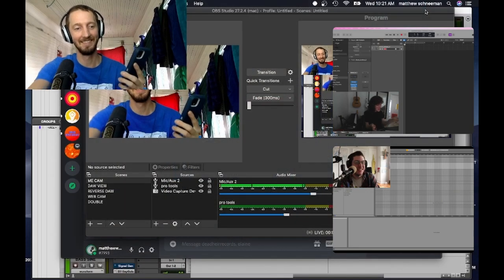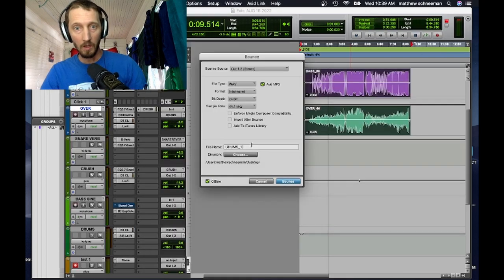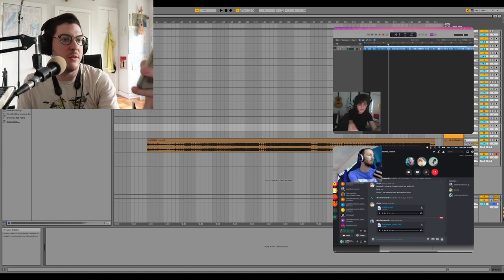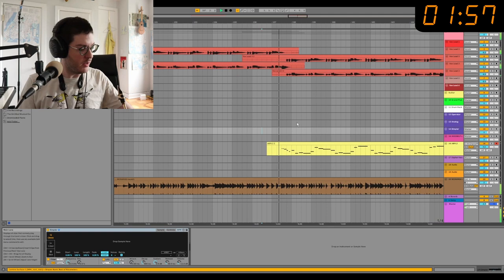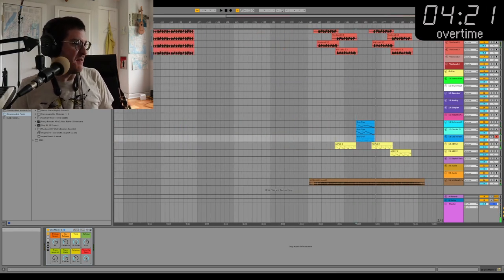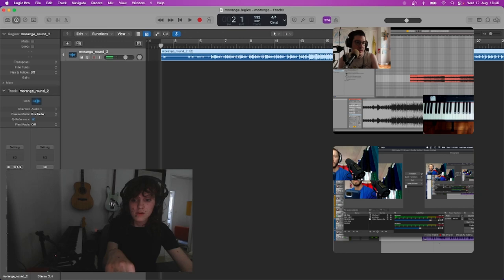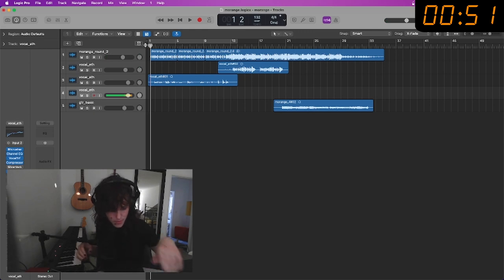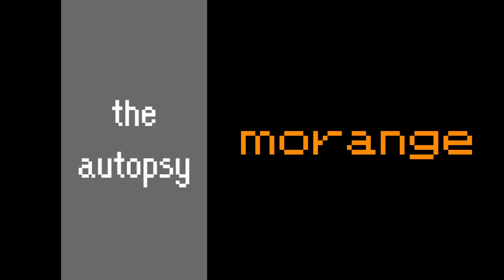how to write a song with no chords ep. 027 MUSICAL CORPSES morange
DAW VIEW ep. 027: morange (the new craze)

Watch us play musical corpses where we collaborate on writing a song one element at a time! Round 1 someone creates a beat, round 2 someone else adds a layer of music, and round 3 someone finishes the song. To watch a full explanation of the show, watch our trailer

00:00 Intro
01:52 Round 1 "the beat" with Matthew
04:25 Intermission
08:21 Round 2 "the music" with Leo
15:12 Intermission
17:10 Round 3: "the song" with Elaine
25:04 The Autopsy (listening party)

The FINAL SONG from Session 10 : MORANGE! "the new craze"

It's here! The much-discussed, hungrily-awaited MORANGE. Enjoy our banter about cake spitting, pepsi-coke s , boilin' eggs, and breakfast jingles.

Matthew goes experimental with round 1, attaching a webcam to his hat and drumming for about 8 minutes straight. Except it's nauseating to watch so we had to cut most of it out.
Leo then contends with the restricting round 2 rule: every instrument is only allowed to play one note at a time. He gives us some sax lines, a bass guitar, and then some cheating synths to create a jazzy bop.
Elaine finishes the song off in round 3 with lyrics about beverage after beverage and where she keeps her corn flakes. And of course, a sick guitar solo.

That wraps up session 10! Mark your calendars for two weeks from now for the return of SPECIAL GUEST: ERIC SEGERSTROM, here for his 3rd appearance on the show. GET HYPE.

Cast:
Matthew Schneeman
Leo Wexler-Mann
Elaine Williams

Editing:
Leo Wexler-Mann

Created by deadheirrecords

To hear more of Matthew's projects, including his new podcast A Year From Now (which features music from this show) check out: